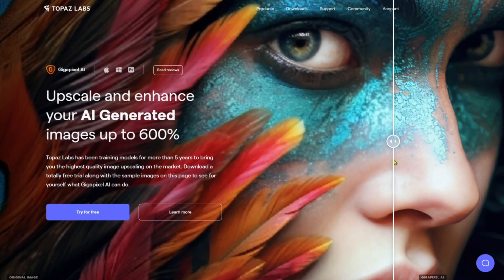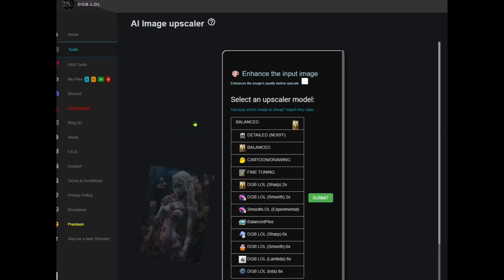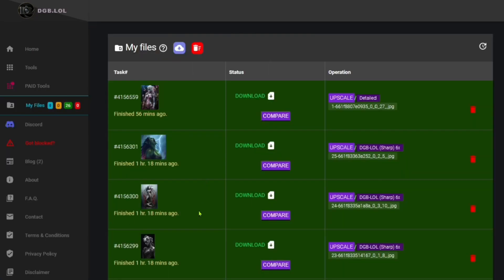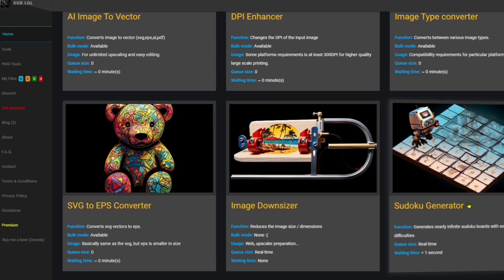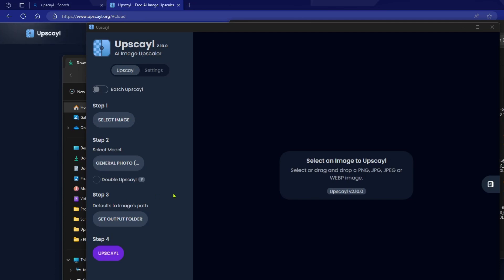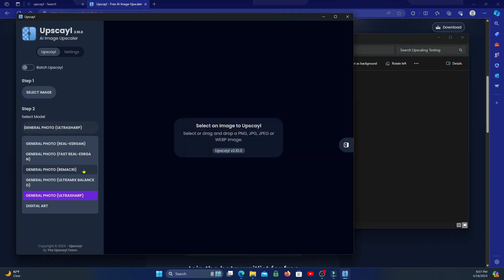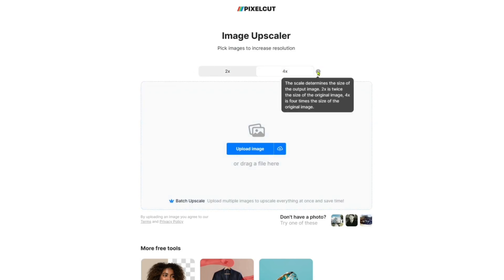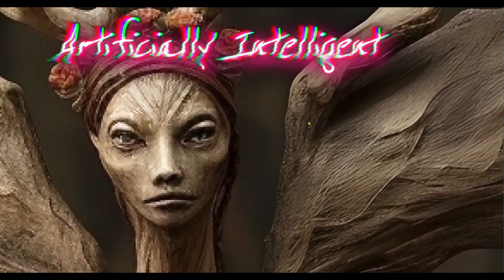🔥 Revolutionize Your Photos: Top 3 Free AI Upscalers for Incredible Image Quality! 📸✨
I give you the top 3 AI upscalers that are completely free and you don't even need to create an account. There is even a local install option to turn your PC into a upscayling machine.